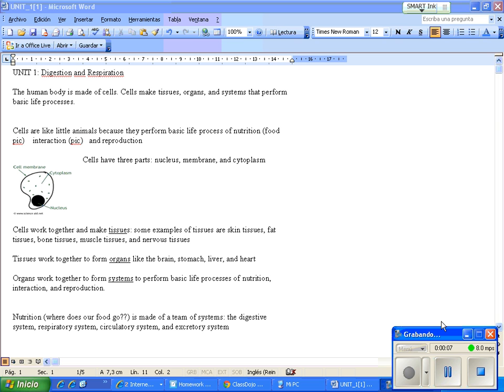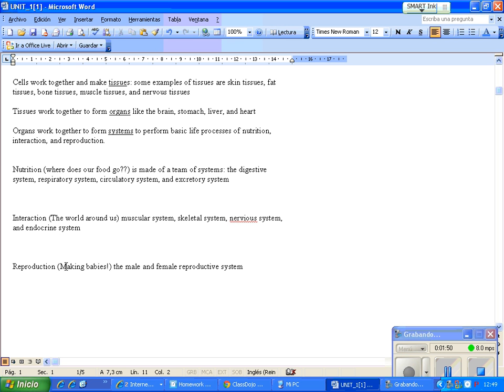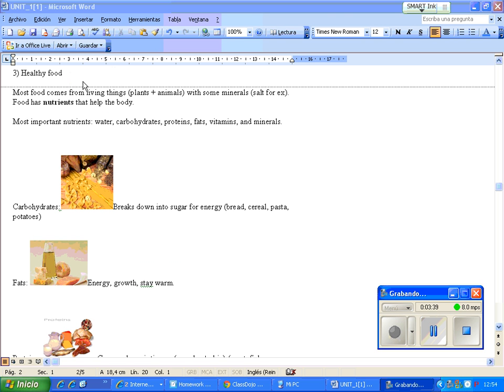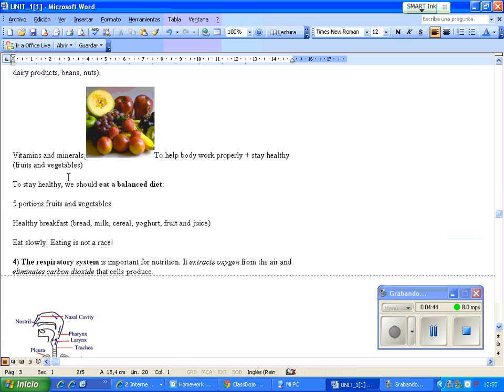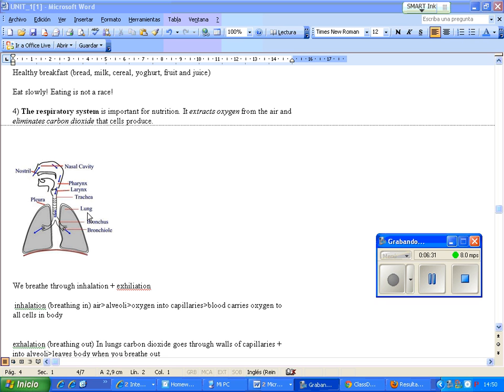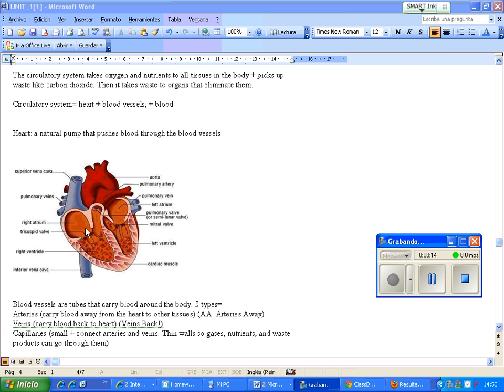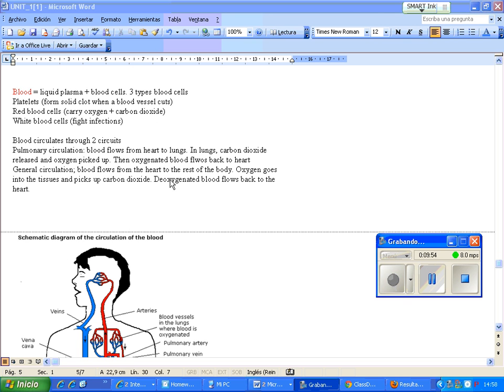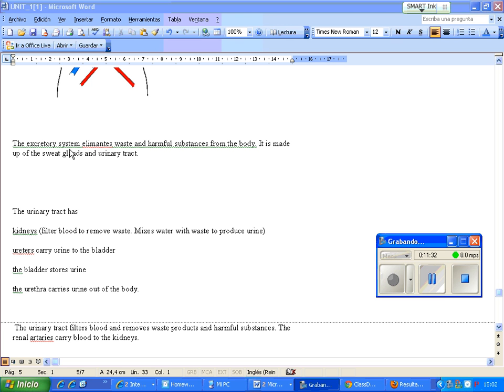Review Units 1 and 2